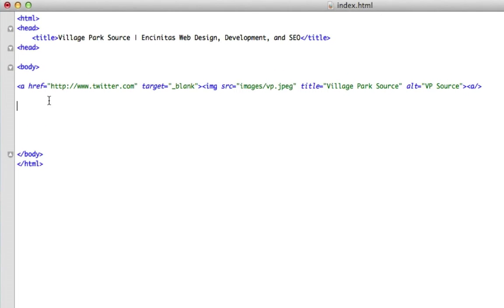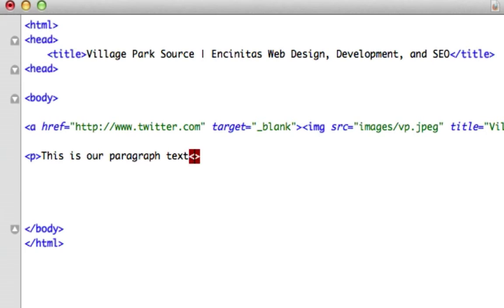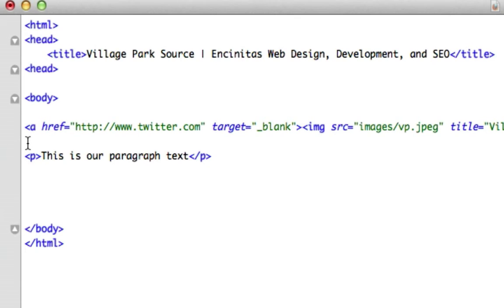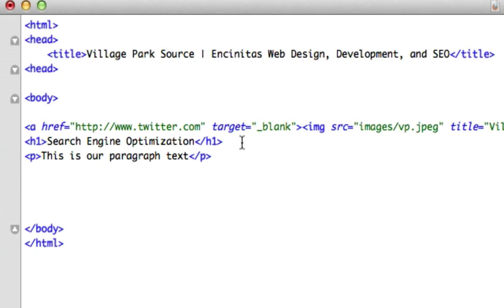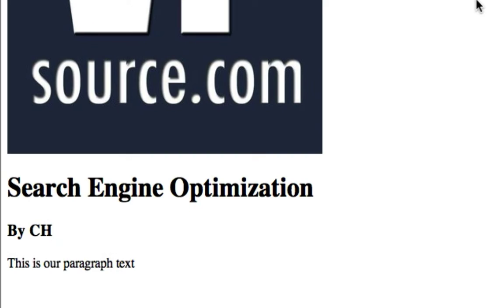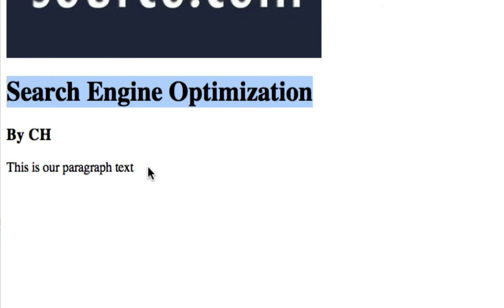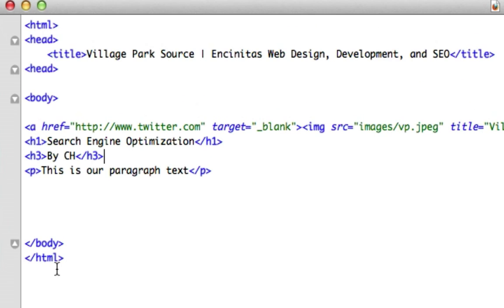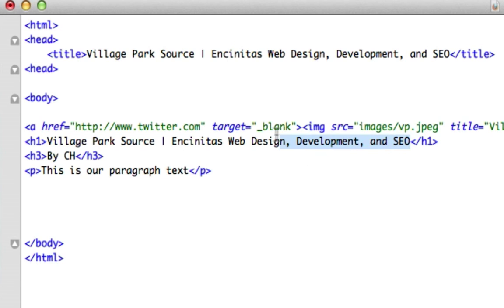11. Intro to SEO - H1 Heading Tags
In this video we learn how to create search engine friendly content on our website by correctly using h1 - h6 html tags